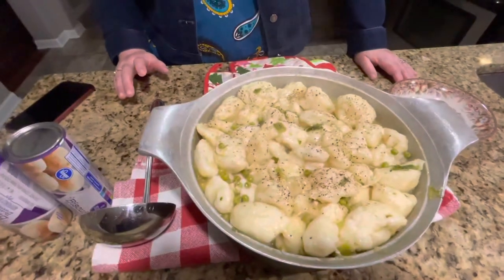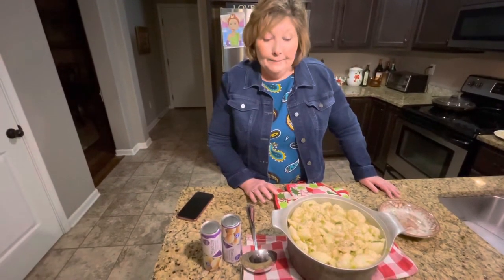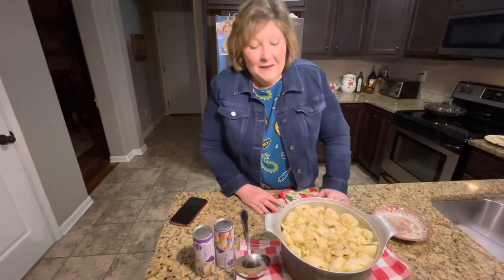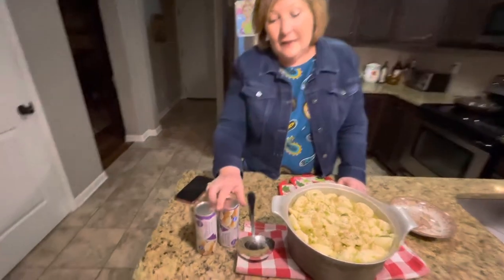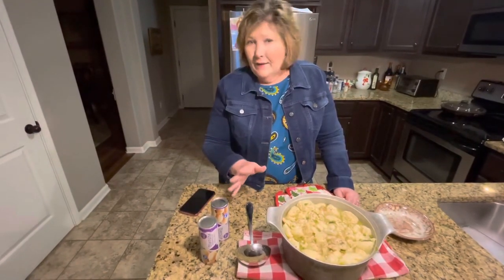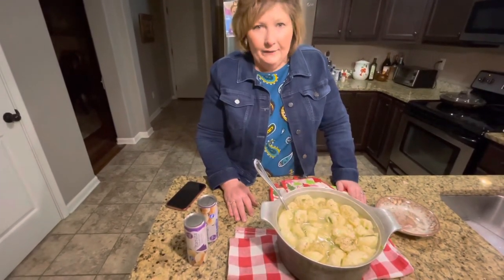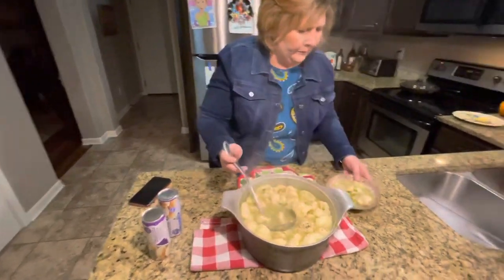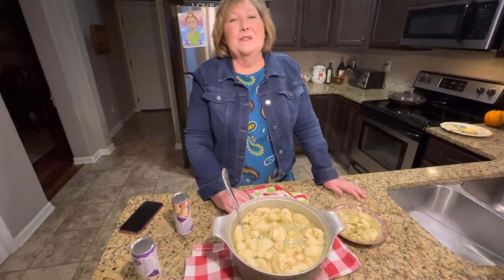Cooking with Denise Chicken and Dumplings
Easy delicious Chicken and Dumplings